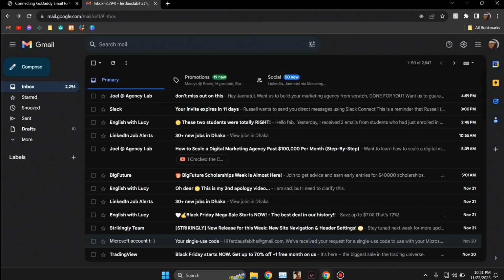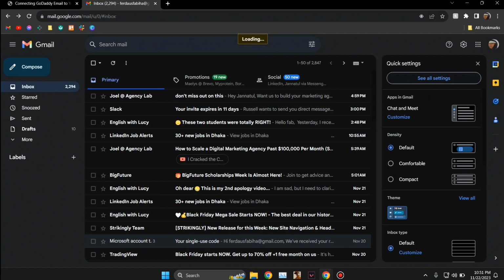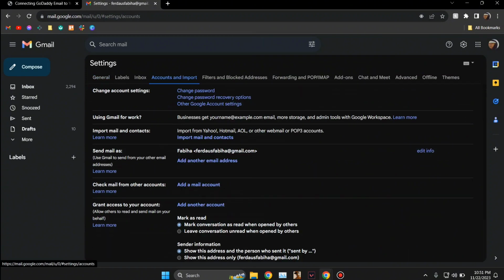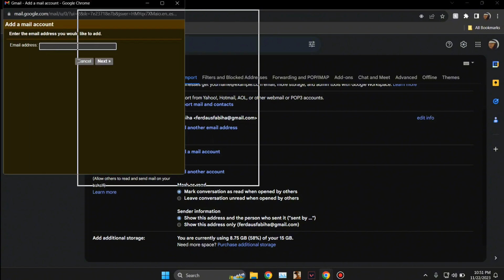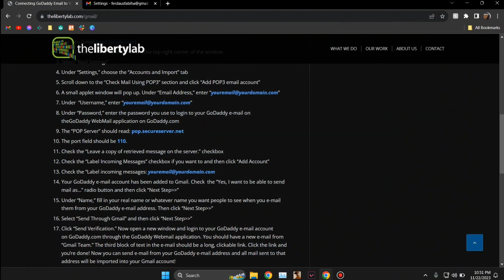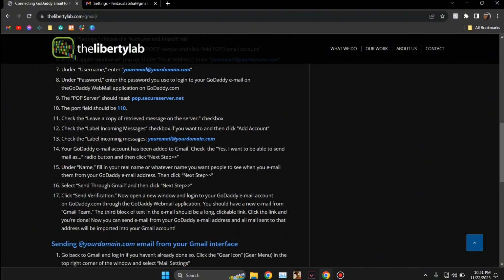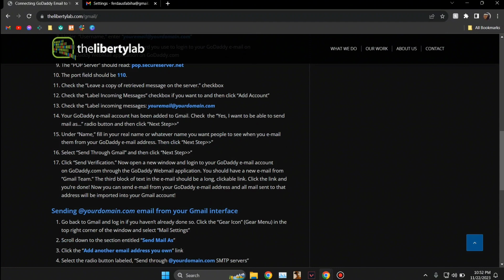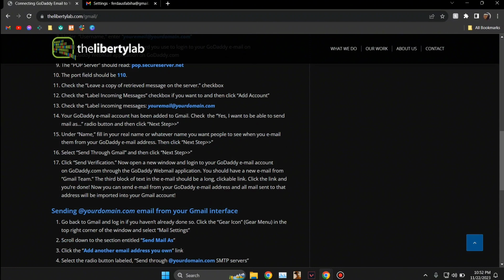How To Access GoDaddy Email From Gmail (New Way 2023)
How To Access GoDaddy Email From Gmail